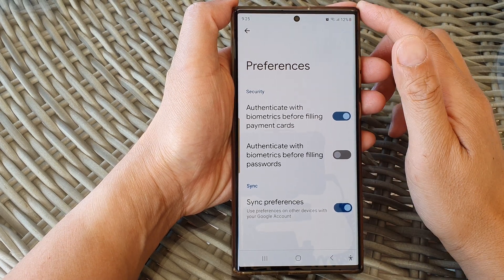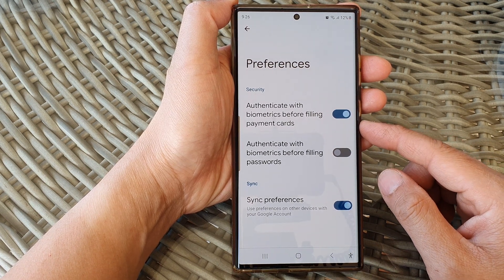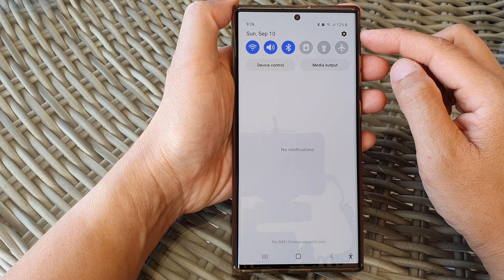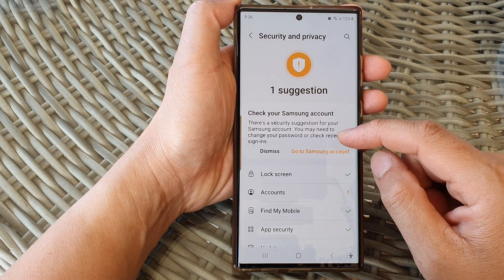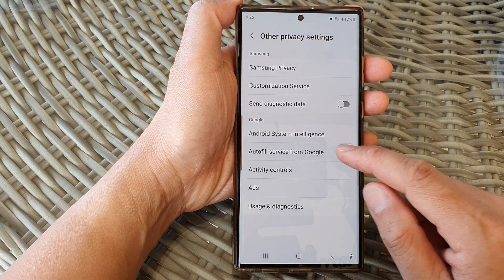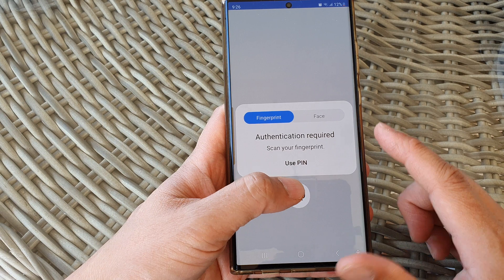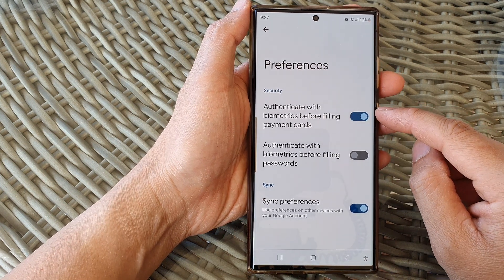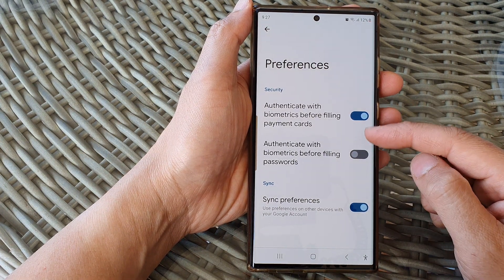Galaxy S23's: Turn On/Off Authenticate With Biometrics Before Filling Payment Card With Autofill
Learn how you can turn On/Off Authenticate with Biomentrics before filling payment card with Autofill on the Galaxy S23/S23+/S23 Ultra.

In this insightful tutorial, we'll guide you through the process of enabling or disabling biometric authentication for payment card autofill on your Samsung Galaxy S23. Your device's security and convenience are paramount, and understanding how to wield the power of biometrics in your payment transactions can greatly enhance your digital life.

Purpose:
The purpose of this video is to empower Samsung Galaxy S23 users with the knowledge and skills needed to make informed choices regarding their device's security and payment convenience. We aim to elucidate the following key points:

Benefits:
By following the instructions outlined in this video, you'll be able to:

Enhance Security: Activating biometric authentication adds an additional layer of security to your payment card autofill process. This ensures that only you can authorize transactions, making it harder for unauthorized individuals to access your financial data.

Streamline Transactions: Biometric authentication streamlines the payment process. By toggling it on, you can complete transactions quickly and effortlessly, reducing the time spent typing in sensitive information.

Protect Privacy: Biometrics, such as fingerprint or facial recognition, are inherently personal. By using them for payment authentication, you minimize the risk of your payment details being exposed to prying eyes.

Customization: You have the flexibility to choose whether you want to use biometric authentication or not, depending on your preference and the level of security you desire.

Control: Take full control of your device's settings and tailor them to your specific needs and comfort level, knowing that you can adapt security measures as you see fit.

Empower yourself with the knowledge to harness the power of biometric authentication on your Samsung Galaxy S23 for secure and convenient payment experiences.